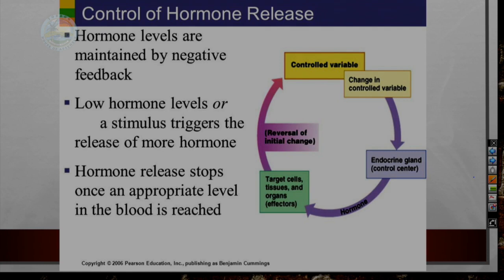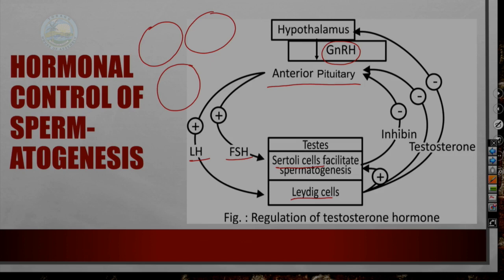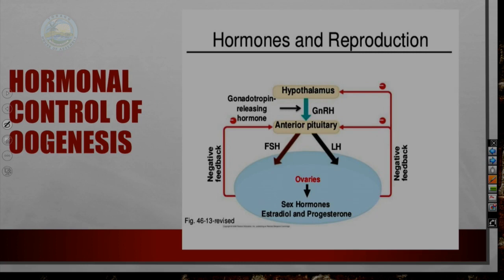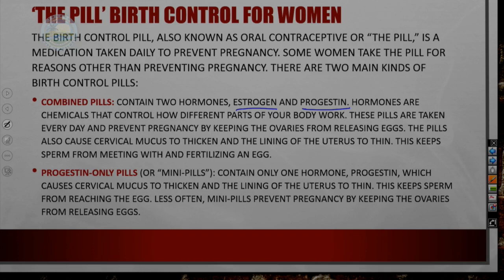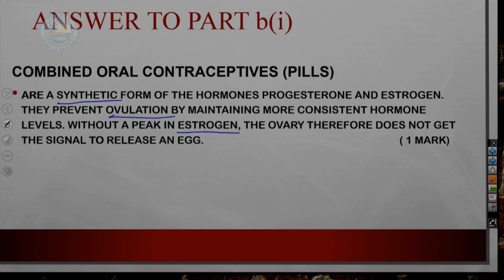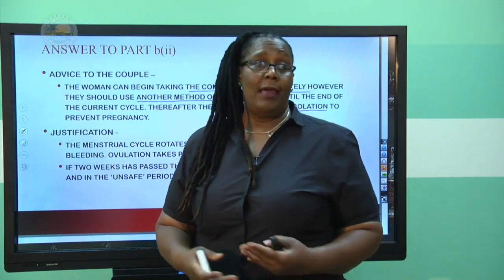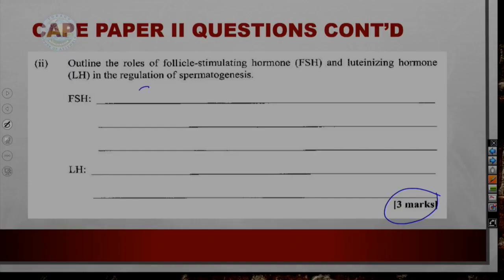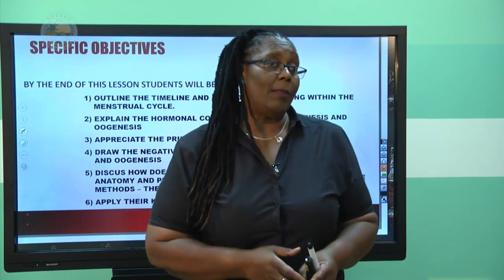SS CAPE Biology- Hormonal Control of Gametogenesis Part 2 Of 2